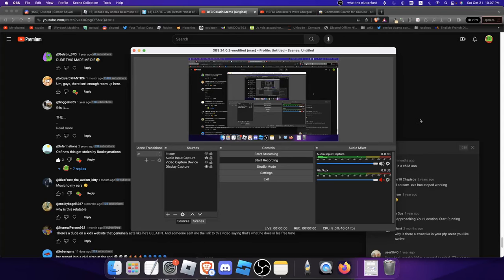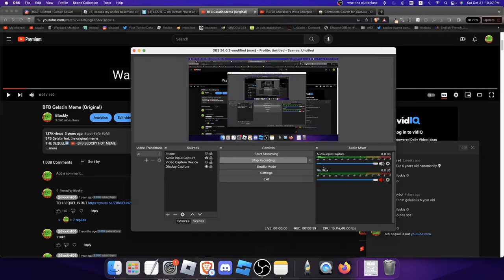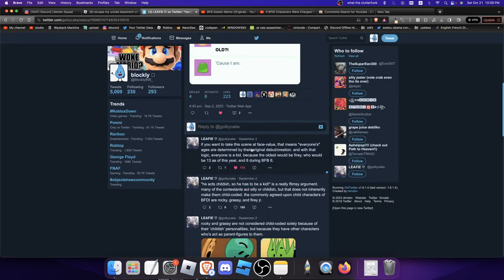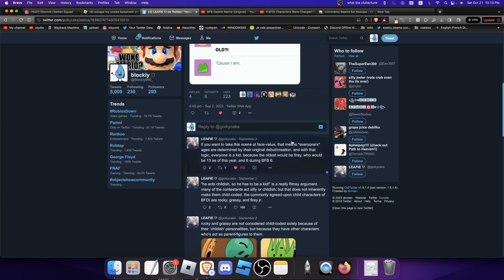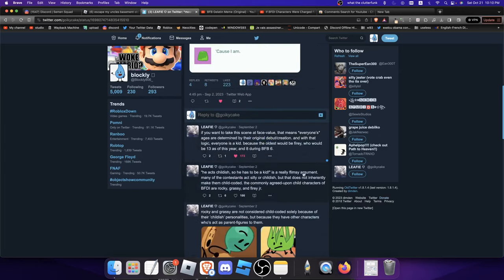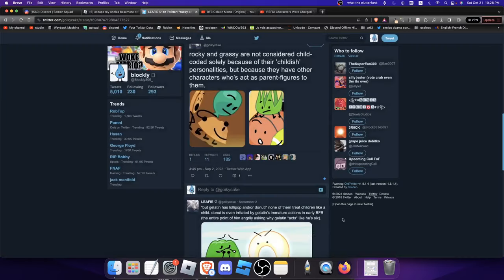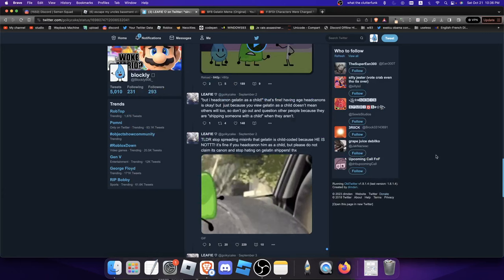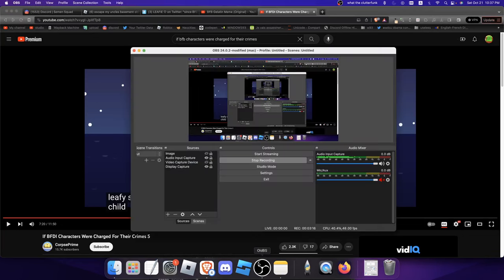Why Gelatin is NOT a child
bfdi